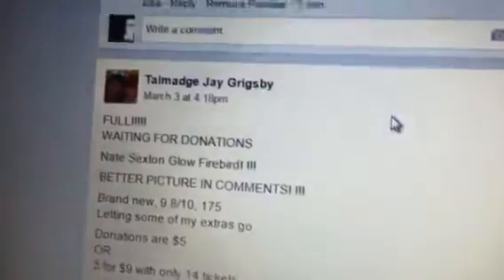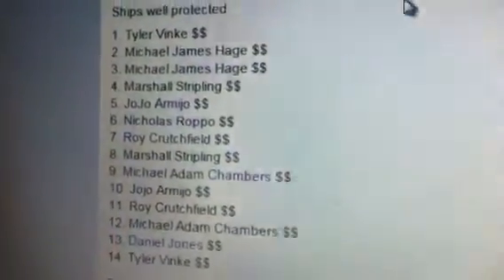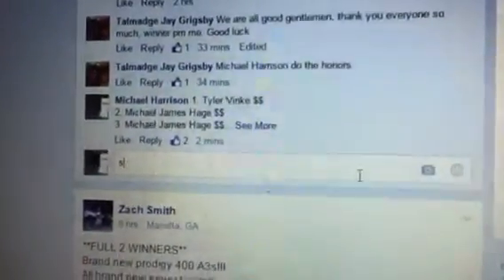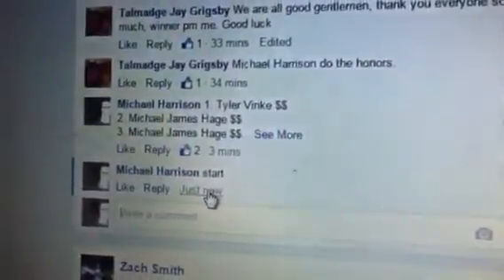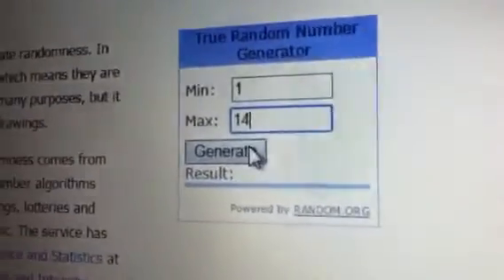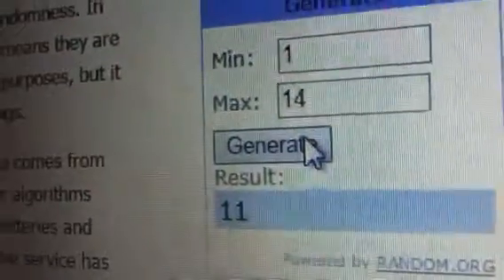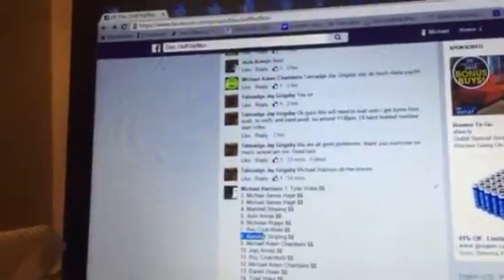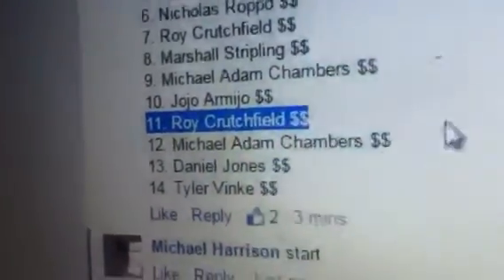Talmadge Nate s glow